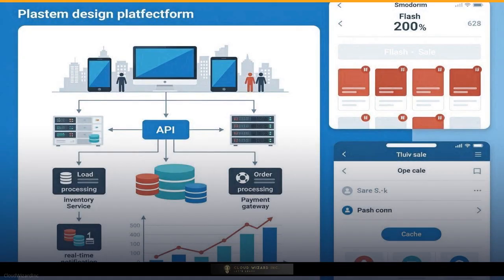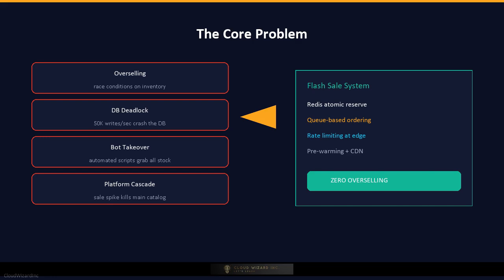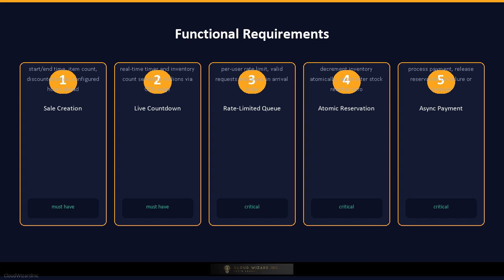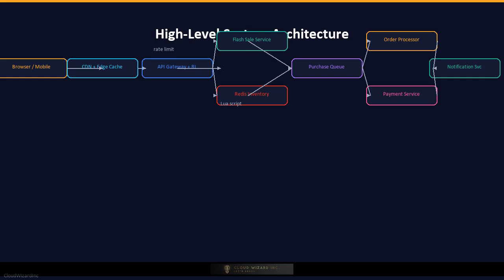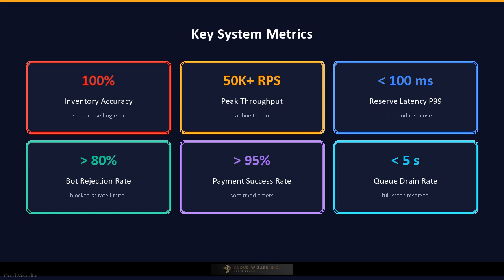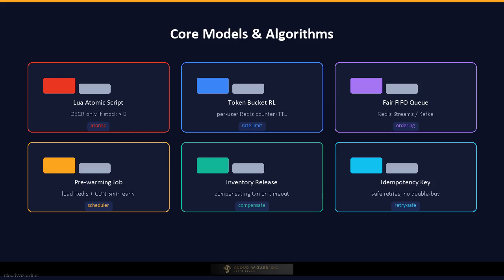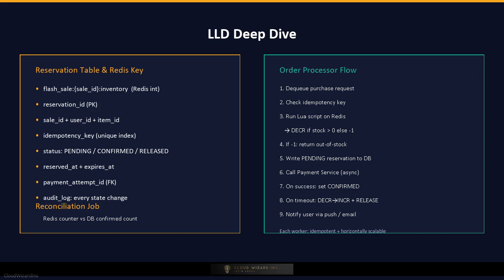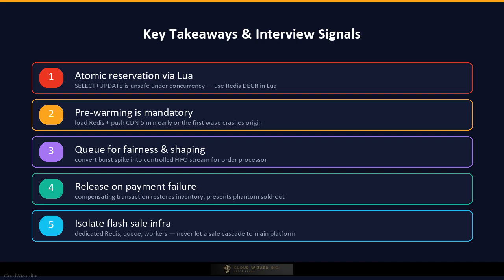System Design : Design a Flash Sale System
How do Amazon, Shopify, and Alibaba sell thousands of discounted items in seconds — without overselling a single unit or crashing their platform?

In this deep dive, we design a production-grade Flash Sale System from scratch. We cover atomic inventory reservation with Redis Lua scripts, rate limiting, fair queue-based ordering, pre-warming, payment workflows, and low-level design — everything you need for a senior system design interview.

What you'll learn:
- High-Level System Architecture (CDN → API Gateway → Redis → Queue → Order Processor → Payment)
- End-to-End User Journey (pre-warm → sale opens → rate limit bots → queue → atomic reserve → pay or release)
- Core Models: Lua atomic script, token bucket rate limiter, FIFO queue, pre-warming job, inventory release, idempotency key
- Low-Level Design: Redis key schema, Lua script logic, Reservation table, Order Processor flow, Reconciliation Job

Chapters
00:00 Intro (Cloud Wizard)
00:40 Introduction
01:34 The Problem
02:38 Functional Requirements
03:43 Non-Functional Requirements
04:51 System Architecture
05:59 Key Metrics
07:01 User Journey
08:13 Core Models
09:24 LLD Deep Dive
10:43 Key Takeaways